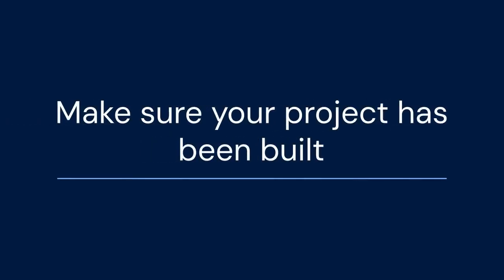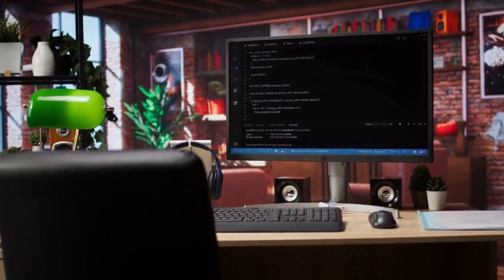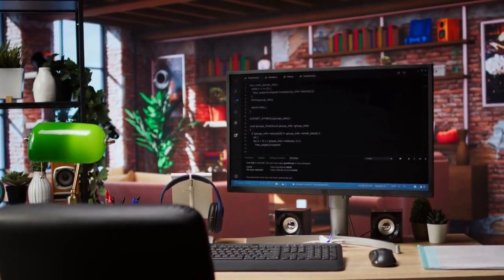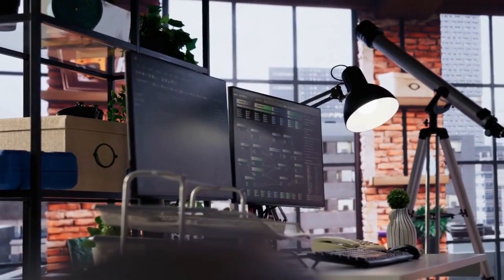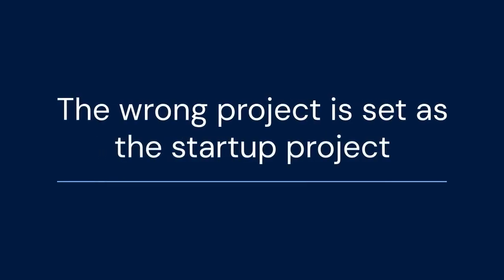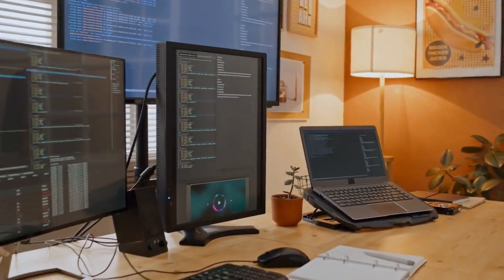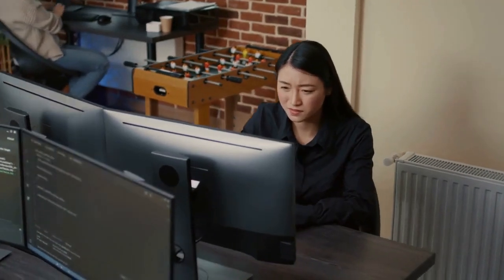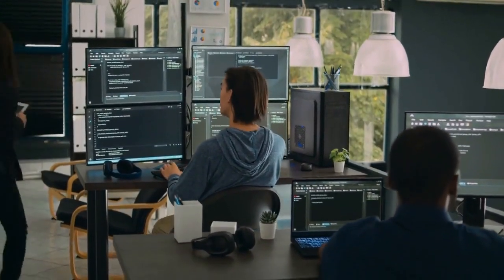C#: Visual Studio - Debug Executable Specified in the Debug Profile does not Exist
The "Debug Executable Specified in the Debug Profile does not Exist" error in Visual Studio C# projects signifies that the path to the executable (.exe) file defined in your debug configuration is invalid. This typically happens when the project hasn't been built yet, the build output path is incorrect, or the specified executable has been moved or deleted. Verify the build configuration (Debug vs. Release), the Output path in project properties (Build tab), and ensure a successful build has occurred. Clean and rebuild the project. Double-check that the Debug tab in project properties has the correct path under "Executable" or "Start external program". If the error persists after a rebuild, examine any custom build steps or post-build events that might be affecting the executable's location.